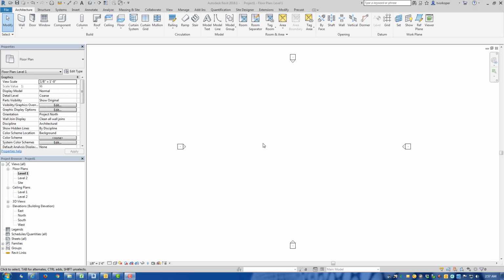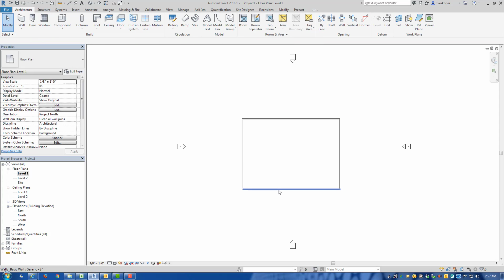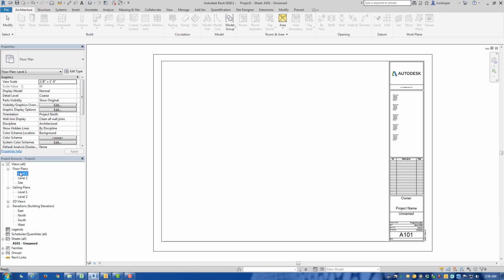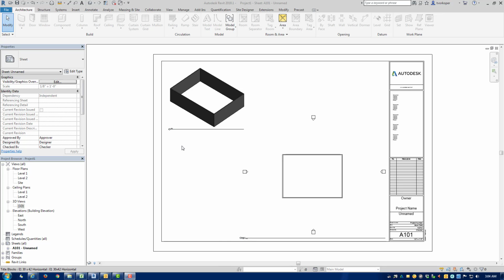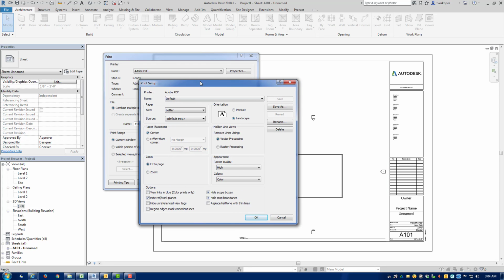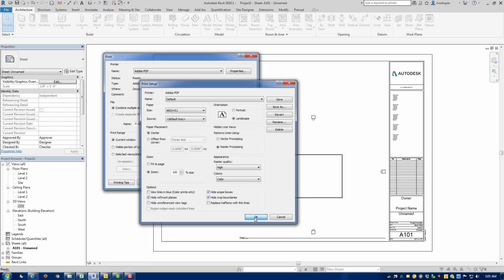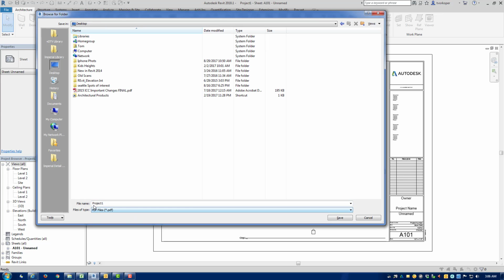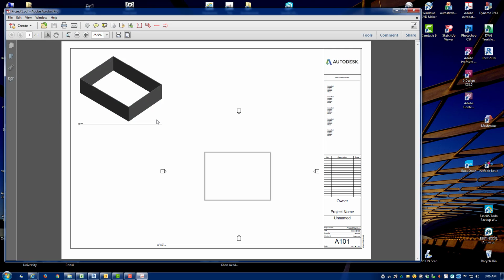Week 02 - 5 Adding a title block and Plotting to PDF